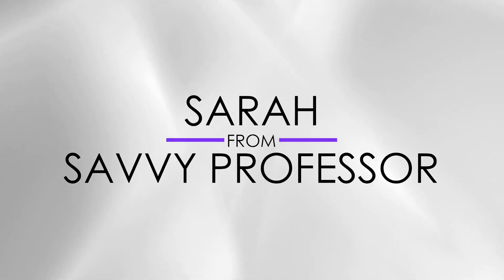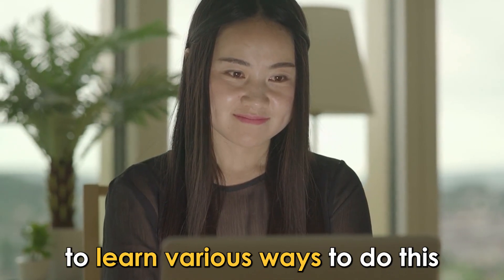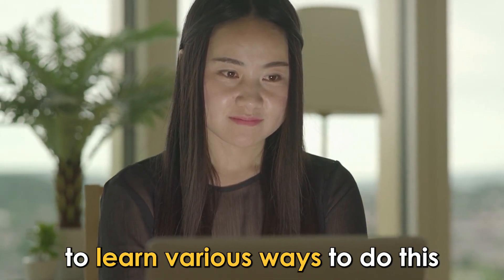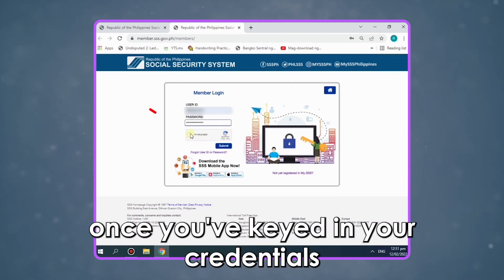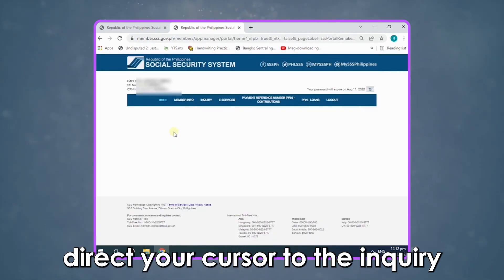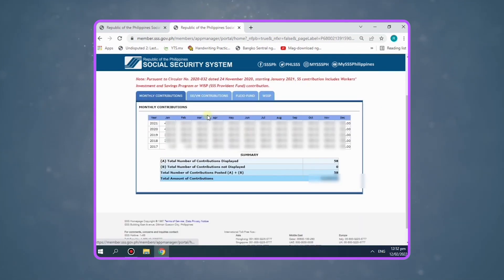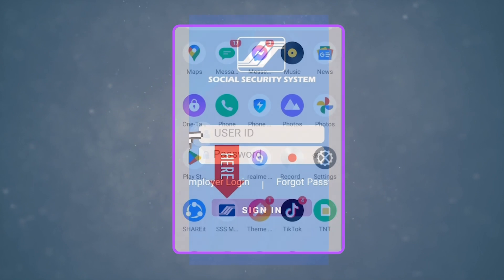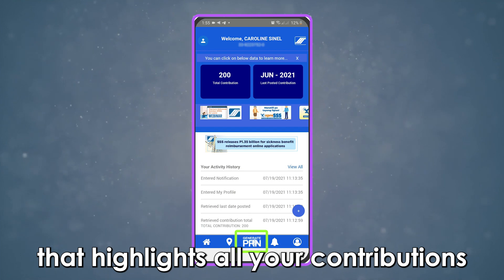How To View SSS Contribution Online (Tutorial to View SSS Contribution Online)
How To View SSS Contribution Online (Tutorial to View SSS Contribution Online). In this tutorial, you will learn on how to View SSS Contribution Online.